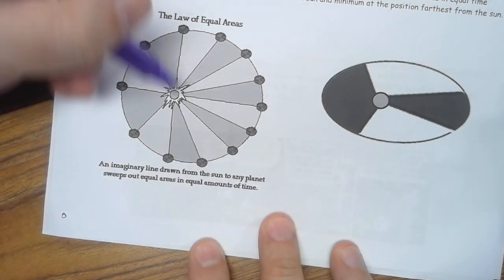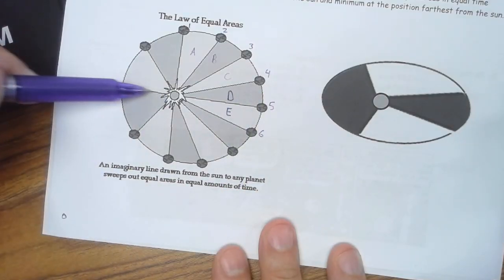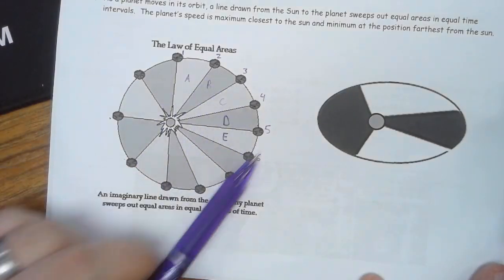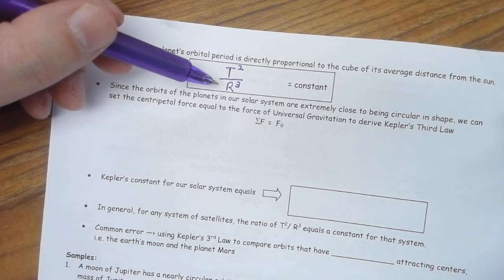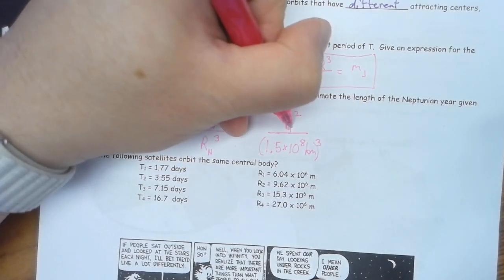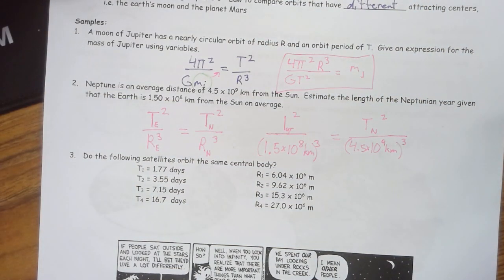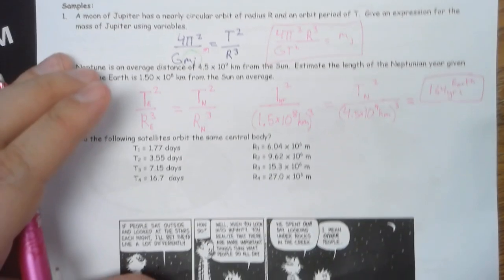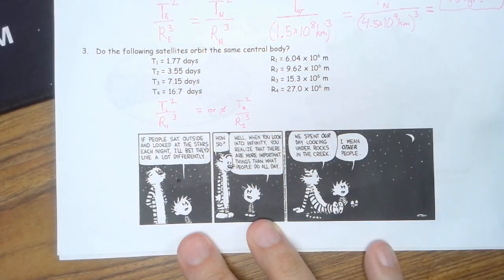U7-7 Universal Gravity - Keplers Laws